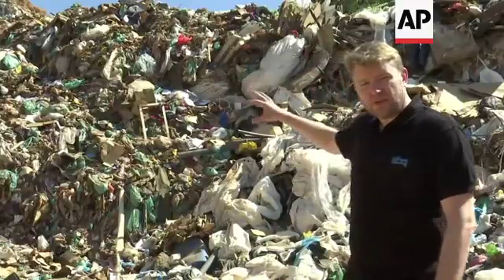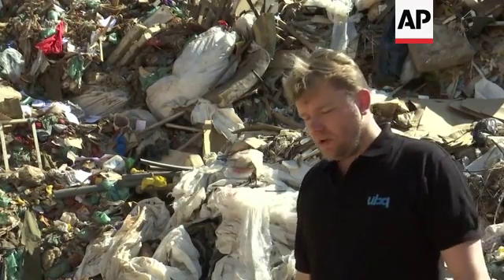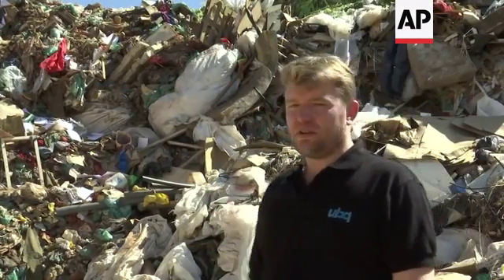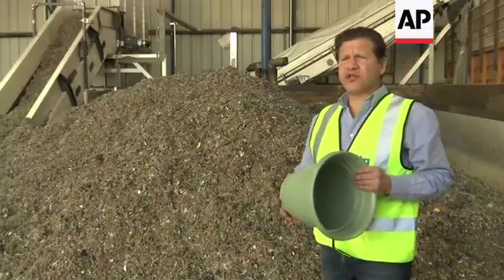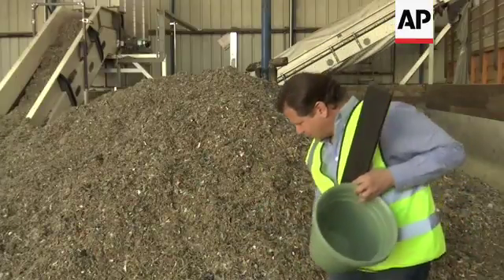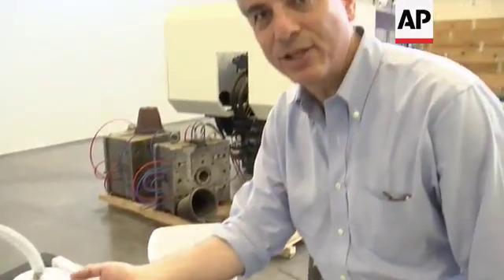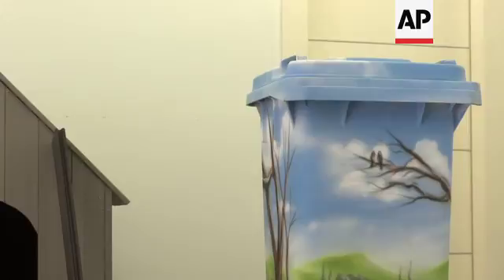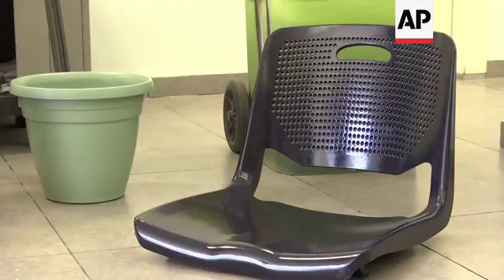Reusable material made from landfill waste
(21 Mar 2018) LEADIN:
A manufacturer in Israel has created a recyclable plastic-like composite which it says will revolutionise waste disposal and recycling.
Called, UBQ, the material is made from unsorted landfill waste and can be converted into everyday plastic items such rubbish bins and chairs.
STORYLINE:
A landfill site in Tseelim, Southern Israel.
Hawks, vultures and egrets  circle over Christopher Sveen's head in the midday desert sun as he points at the heap of putrid refuse behind him and beams: "This is the mine of the future."
Sveen is chief operations officer at UBQ, an Israeli company that has patented a process to convert conventional household rubbish from landfills into a reusable composite material that can be used to manufacture products such as furniture and household items.
"So what you're looking at here might look like garbage, but what we do is we convert it, and we can convert it into a chair, a table, a trash can, a flower pot. We can take something that is polluting the environment, to something that can hold the environment, that can be a nutrient for the environment, that can support the environment, whether it's construction products or whether it's infrastructure products, or whether it's consumer products that you'd go out to a store and buy," says Sveen.
The company's focus is on landfill sites, where good recyclable waste has already been diverted to recycling plants, leaving behind a mix of unwanted, unsorted rubbish.
"The uniqueness of UBQ is that we really take the waste that nobody wants, we position ourselves at the end of the material value chain, if you will, where all the recycled materials are hopefully taken out and what we are left with is the end materials. The sad reality is, however, that a lot of the different wastes that you'll see in a landfill like this, is that a lots of other materials come here. So we tried to develop a robust technology that would be able to convert any and all materials from a mixed, heterogeneous sort into a singular composite material. And that's very, very different. We're mixing all these different materials into a singular material," he says.
At the processing plant the waste is ground down and prepared to be processed into pellets.
"What you see in front of you is a pile of waste. When I say waste I mean household waste, that is usually thrown into landfills. It involves all your food leftovers, the banana peels, the chicken bones and the hamburger, the dirty plastics, the dirty cartons, the dirty papers, everything is in this material. We have dried it, we have grinded it, and we have converted it with our revolutionary patented technology into a material that we have been able to produce flower pots, panels, chairs. This is not plastic, this is waste, and these are the kinds of products you use everyday in every place," says Jack "Tato" Bigio, CEO of UBQ.
According to the company website, the UBQ composite can be recycled up to five times without degradation.
"This is the same garbage that you were looking at a few seconds ago, and look at it now. It seems like any other raw material," says Albert Douer, Executive Chairman of UBQ.
"At least 50% of the garbage that you saw, in other words of the chicken bones, of the vegetables, of whatever you saw outside, these garbage cans are at least 50% that material," he explains.
And according to Douer, the pellets can be used in existing factories without the need for replacing or updating production machinery.